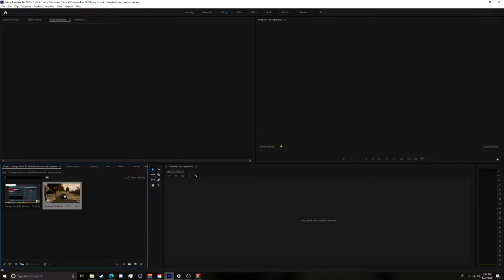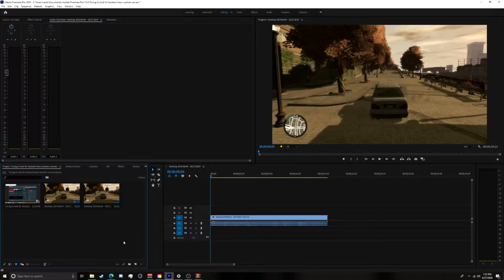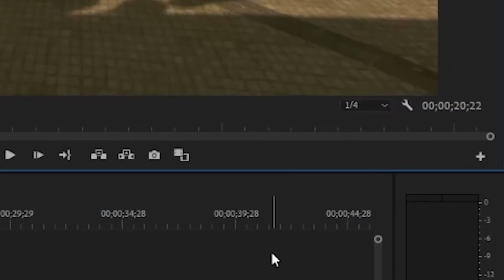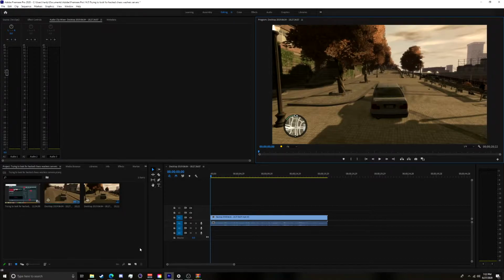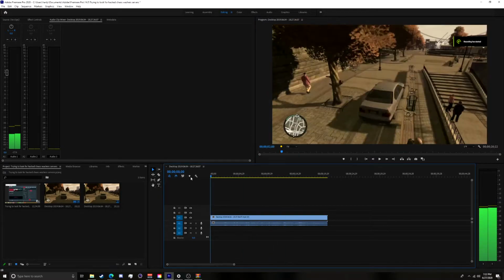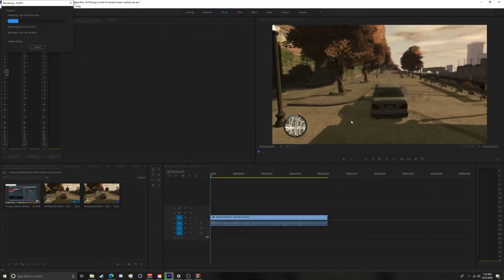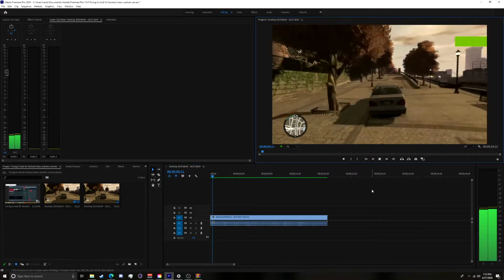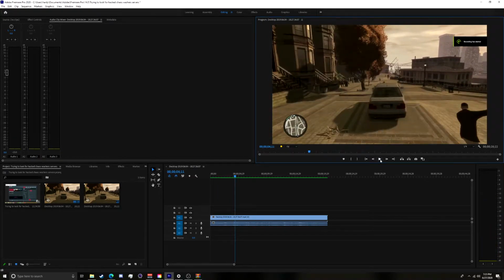How to Fix Premiere Pro Playback Lag!!!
If you've tried almost everything and nothing has worked this may help you!